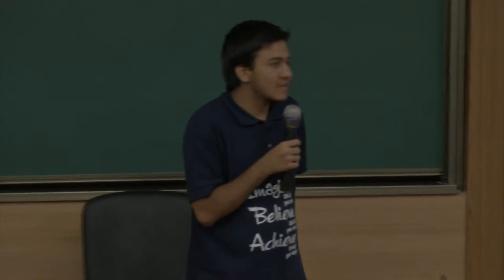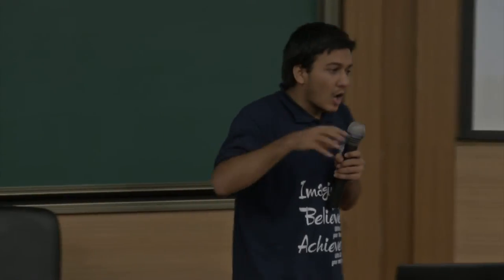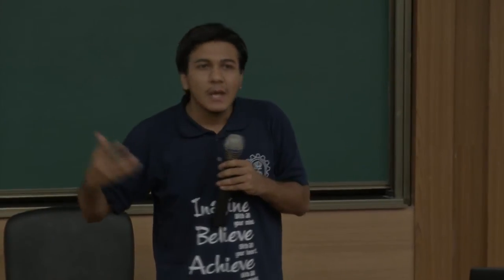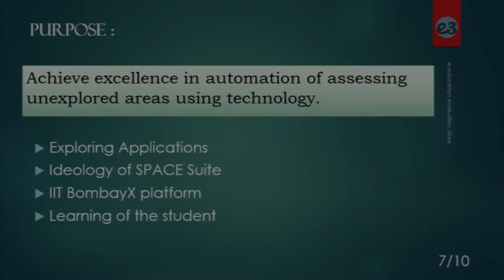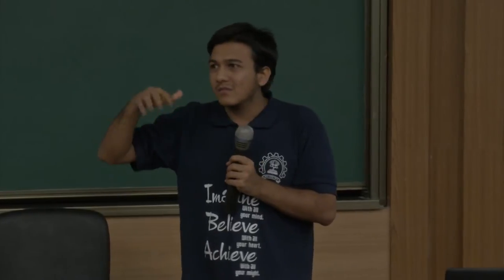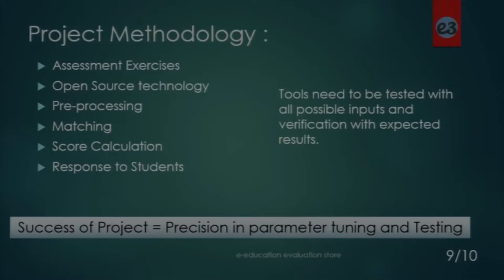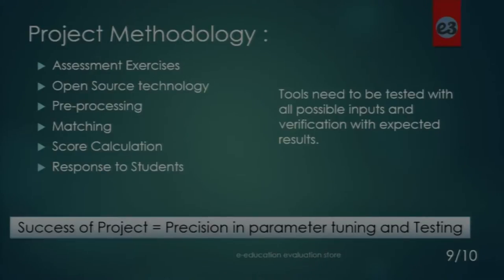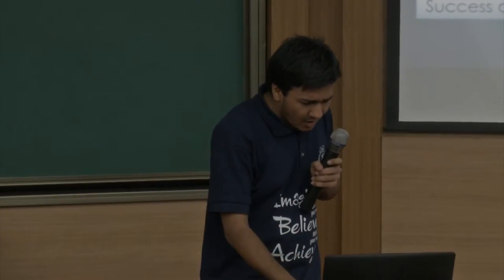SI 2016 S014 Sound Assessment Toolset Tabla